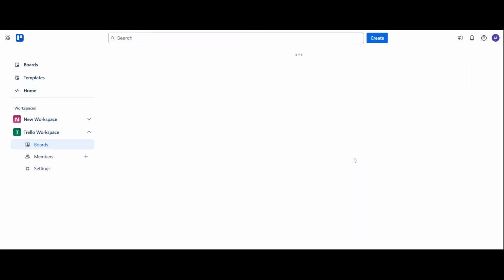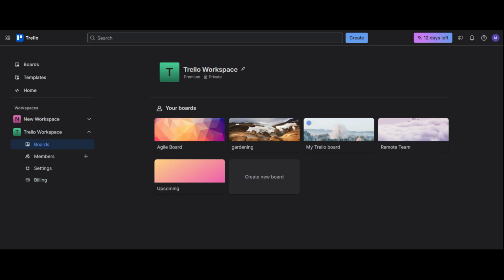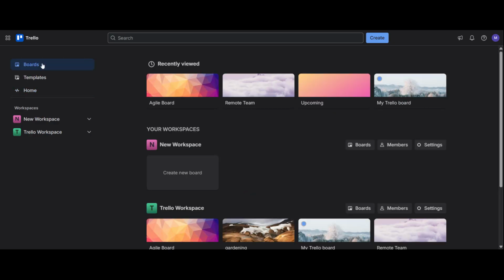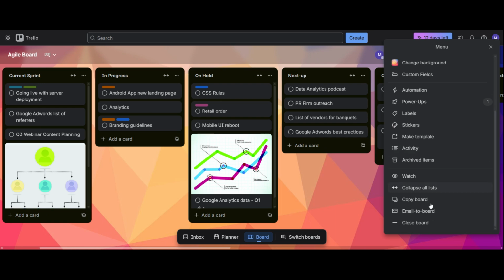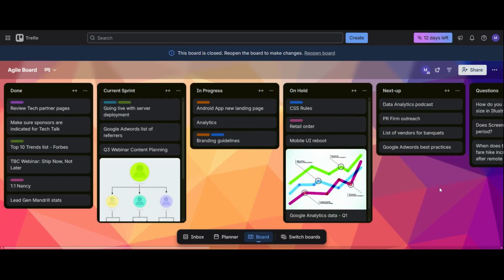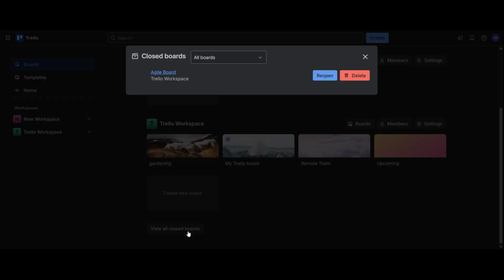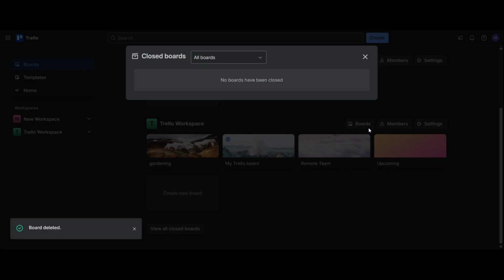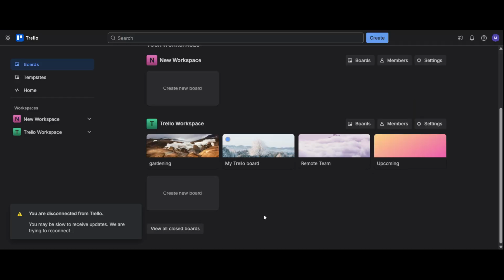How To Delete A Board On Trello (2026 Easy Guide)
Learn how to delete a board on Trello step by step. This easy guide shows how to close a board first and then permanently delete it from your workspace.

Timestamps:
0:00 Introduction
0:28 Go to Trello Home and open your board
0:55 Open the board menu
1:18 Click Close board
1:45 Confirm closing the board
2:05 Go to View closed boards
2:28 Click Delete on the board
2:50 Confirm permanent deletion
3:10 Final recap and tips